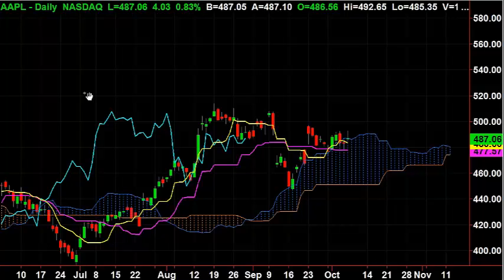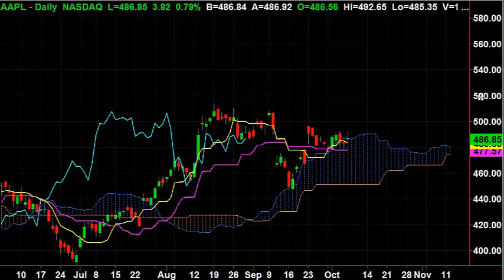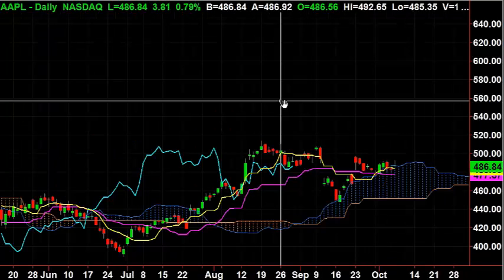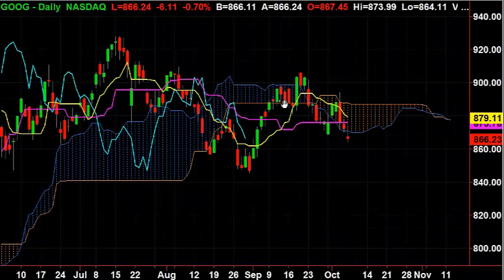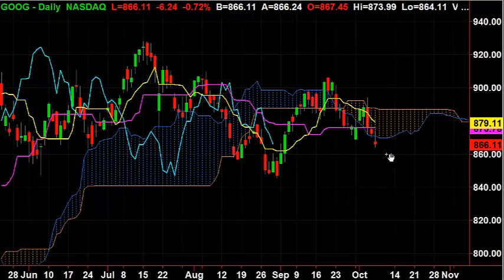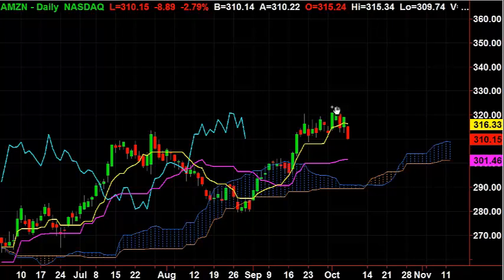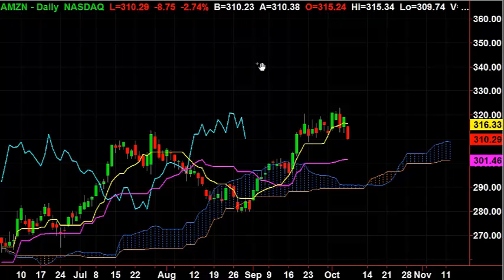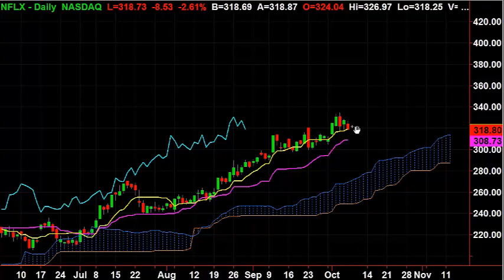[Equities Training] How To Score The Market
We also have featured equities training from WCI's Hubert Senters titled, How To Score The Market," where he discusses gauging market sentiment through looking at "high fliers" like Apple, Google, Amazon, and Netflix